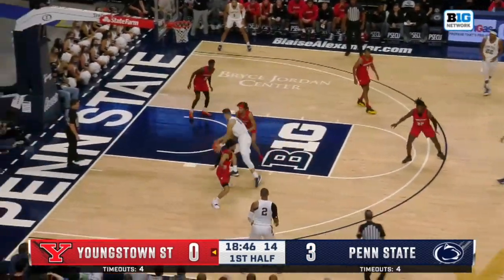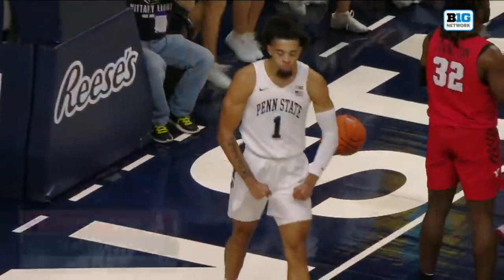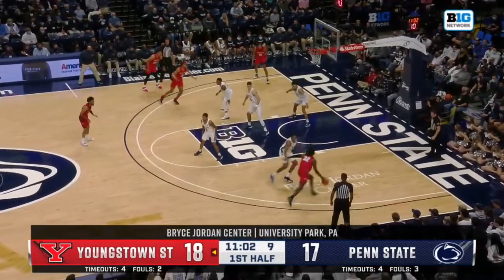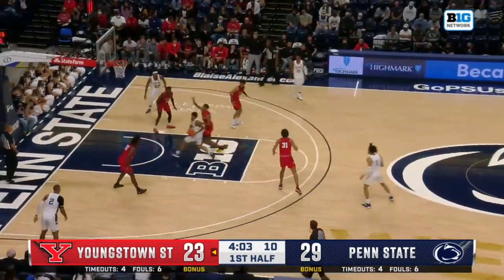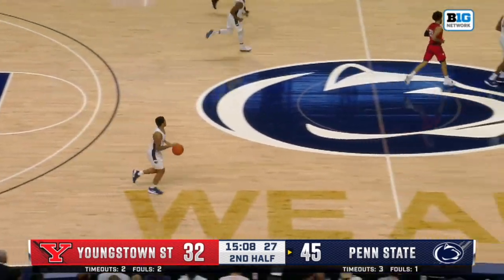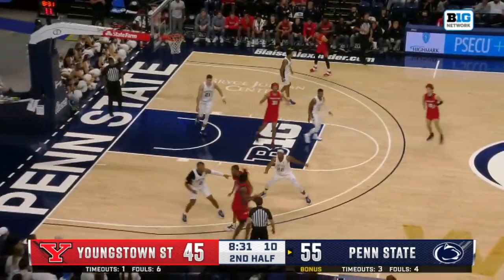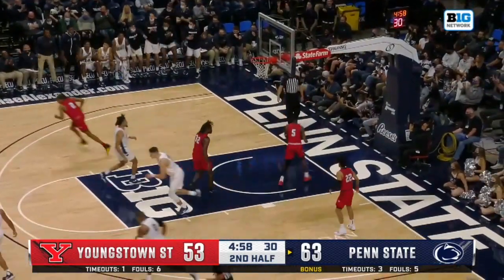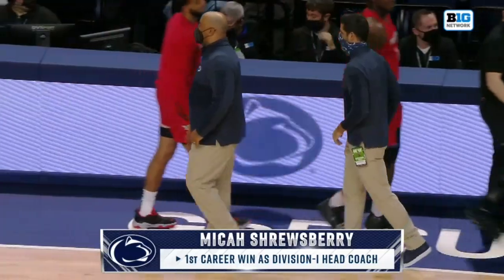Condensed Game: Youngstown State at Penn State | Nov. 10, 2021 | Big Ten Men's Basketball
Penn State’s Seth Lundy scored 23 points in a 75-59 win over Youngstown State.

Watch live games and the Big Ten Network wherever you go and whenever you want